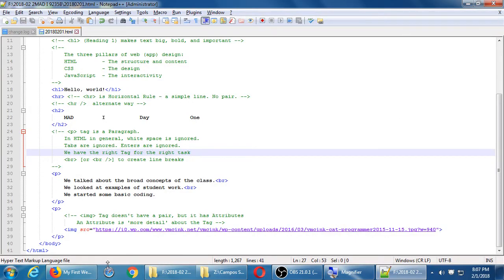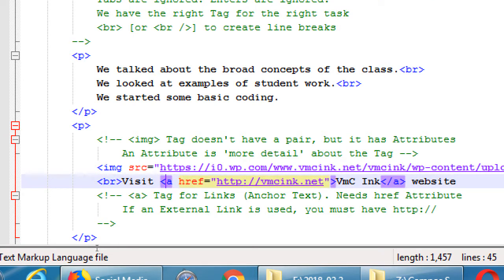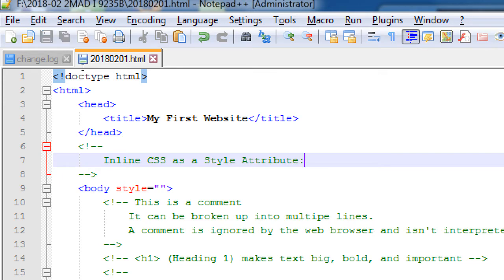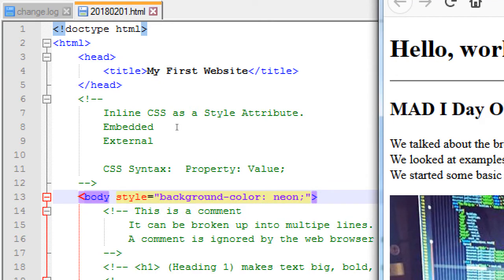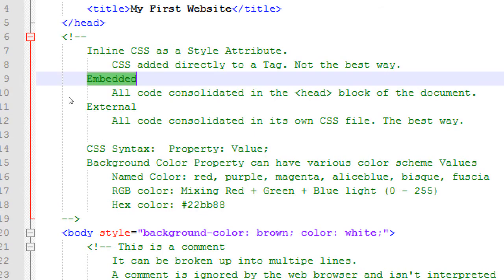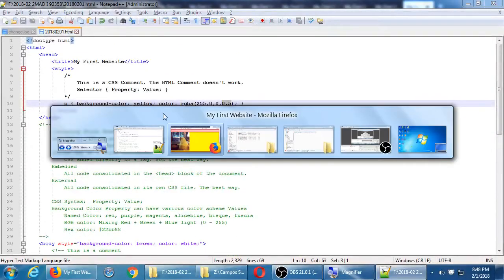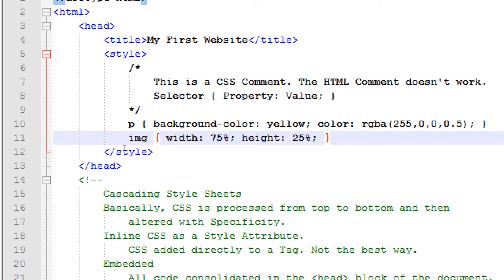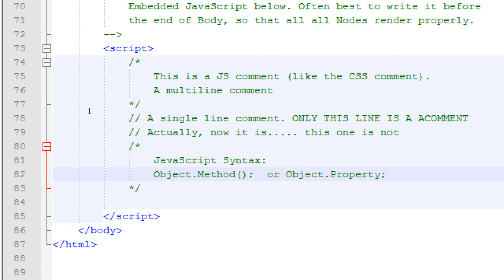MAD I 2018 02 01 20 07 15